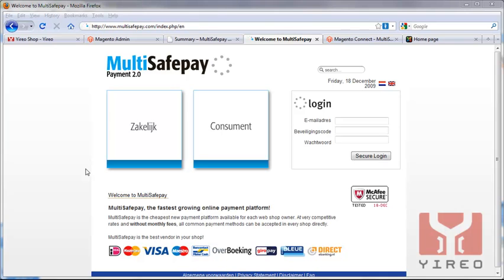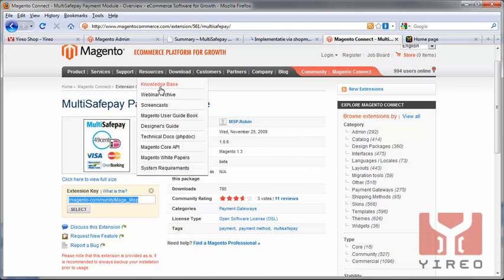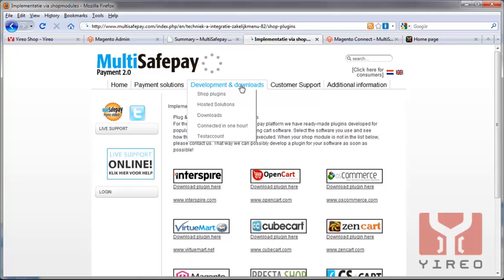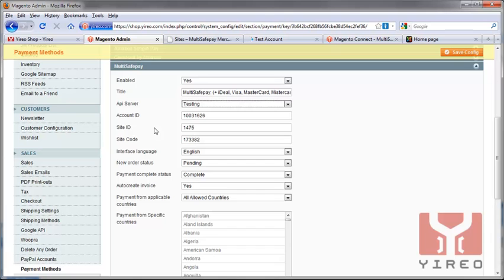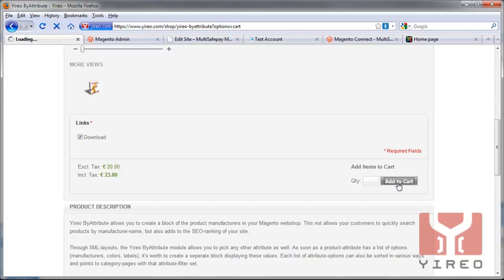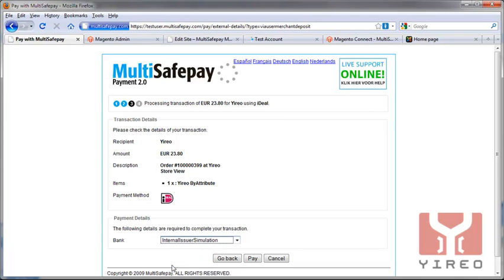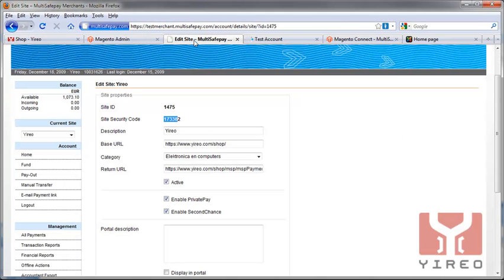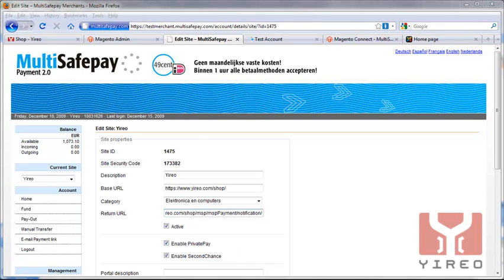Magento MultiSafepay (+ iDeal, Visa, MasterCard, Mistercash, Overboeking)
How to use MultiSafepay within Magento and MageBridge (+ iDeal, Visa, MasterCard, Mistercash, Overboeking)